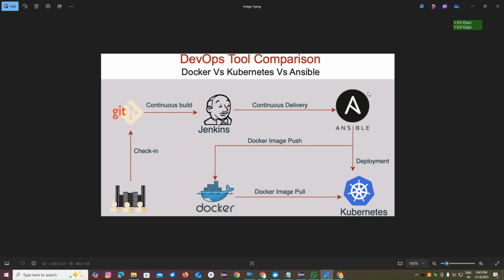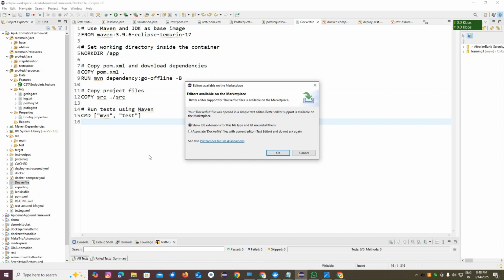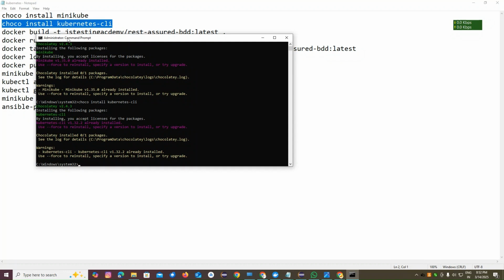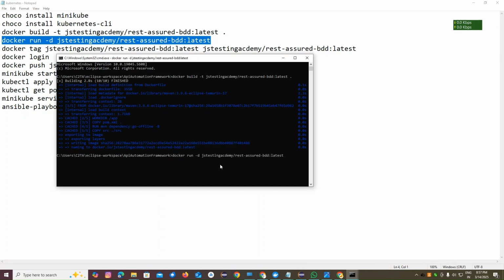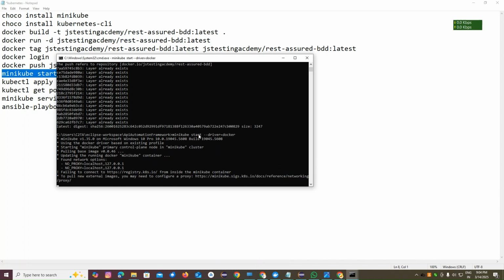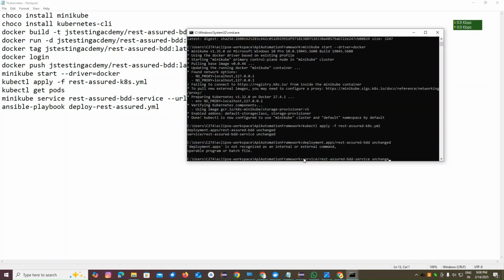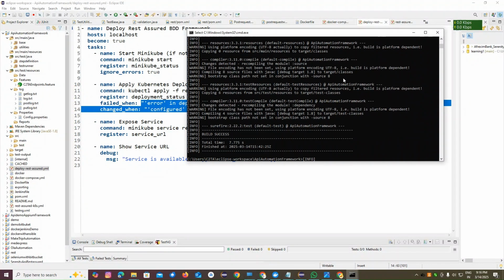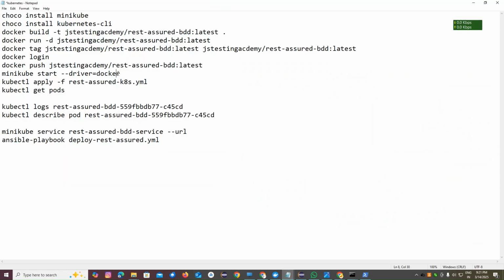Rest assured Framework - Integration of Kubernetes -Part 39 |JS Testing Academy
Rest assured Framework  - Integration of Kubernetes   -Part 39 |JS Testing Academy | Conclusion will be shown in next video

CHANNEL: @jstestingacademy